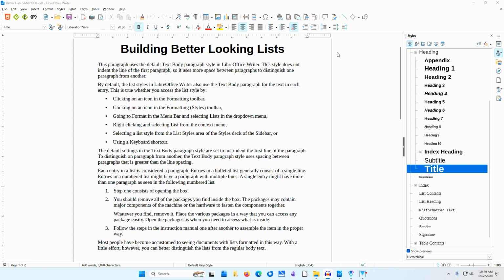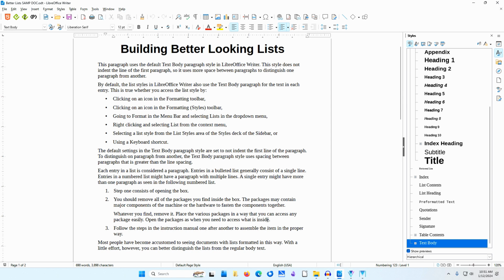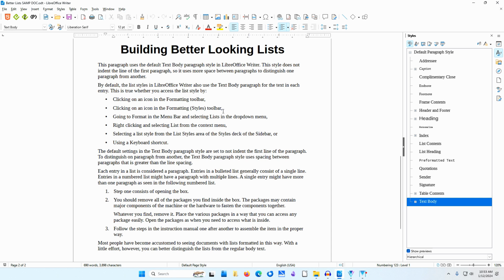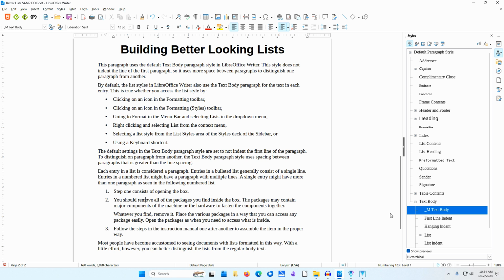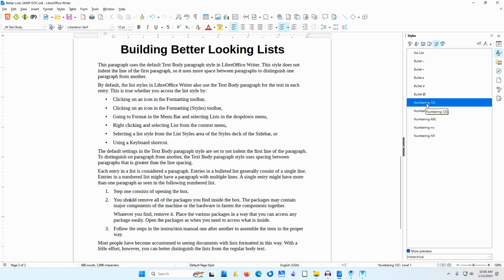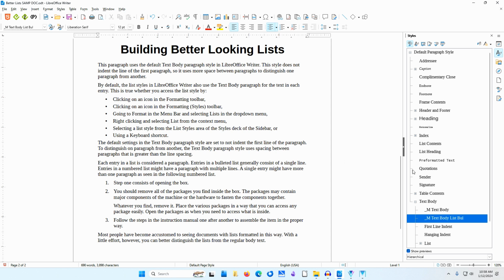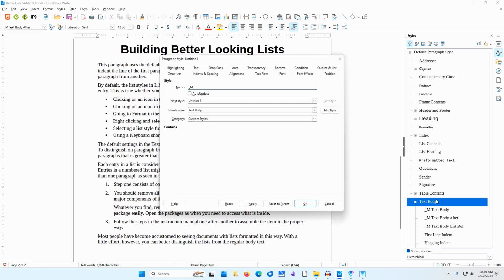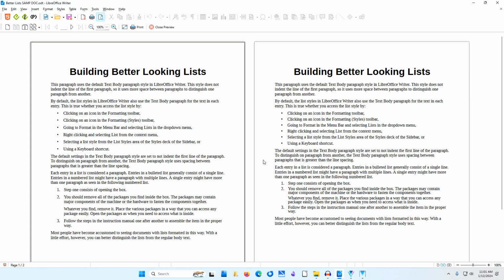How To Make Better Looking Lists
You can make the lists in your documents more distinct from the surrounding text by creating a few new paragraph styles. Once you create these styles you can save them in a custom template so you don't need to recreate them again.

My courses present video lessons centered on specific areas and present them in a more structure format of progression to make learning easier. Check the content listing to see what lessons are covered in each course.